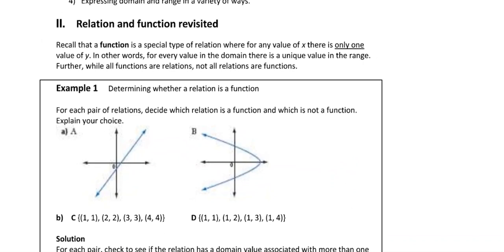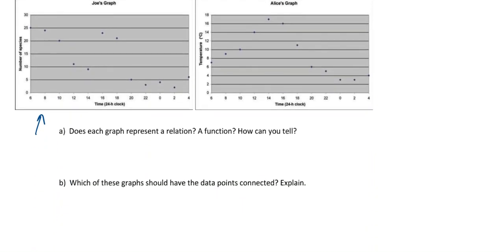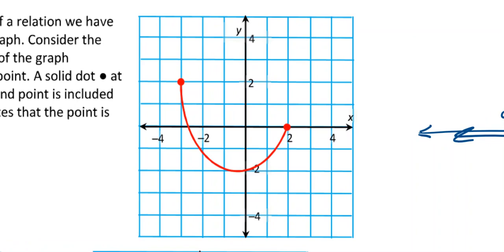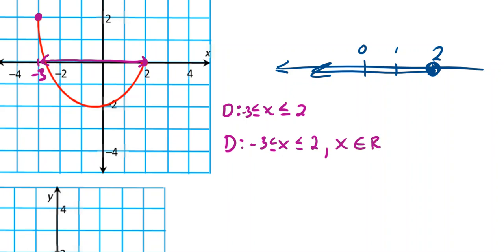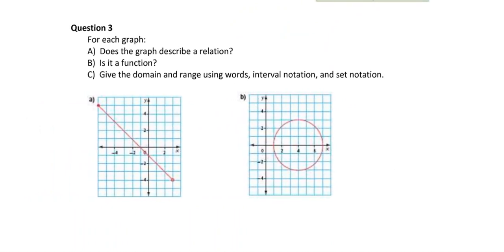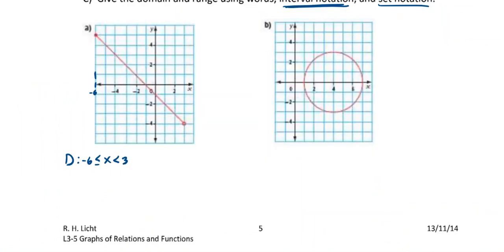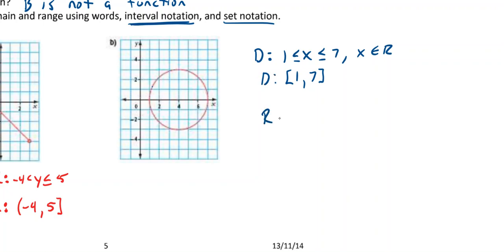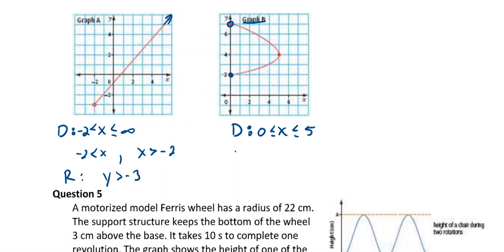10C Lesson 3.5 - Graphs of Relations & Functions